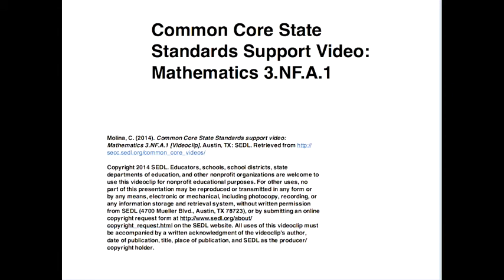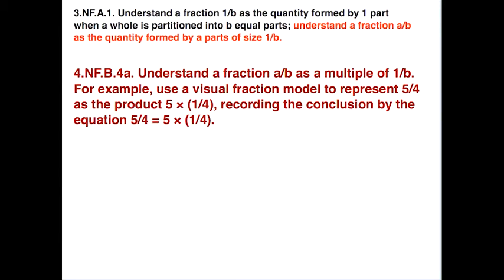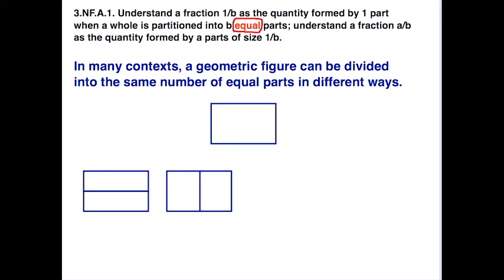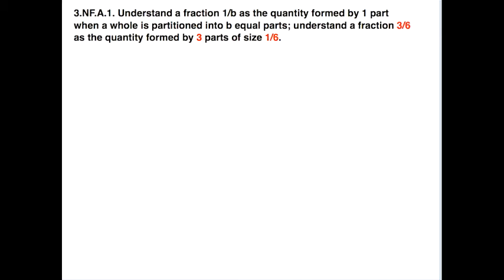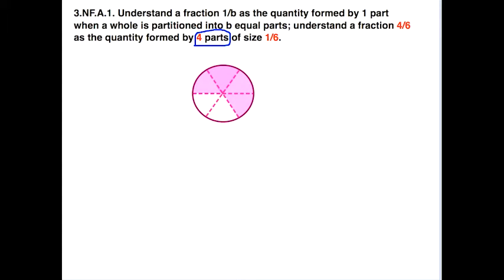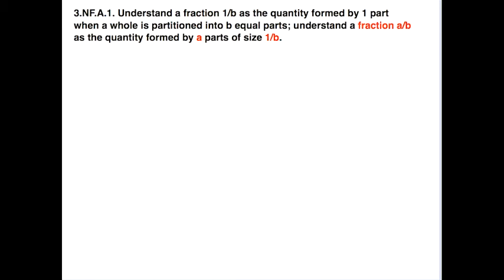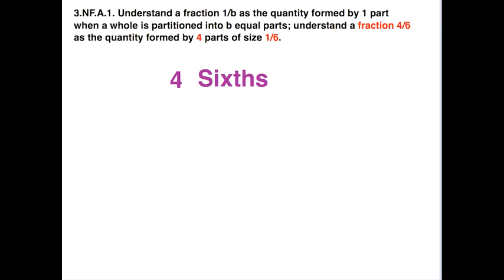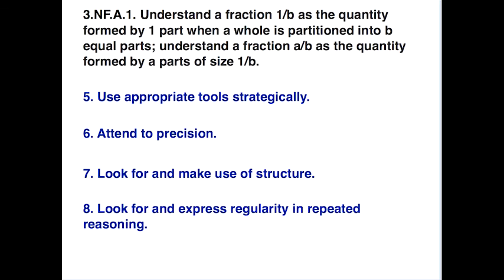3.NF.A.1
common core standards mathematics video